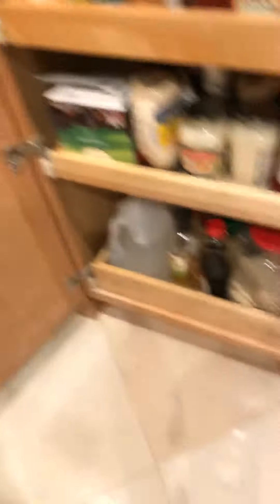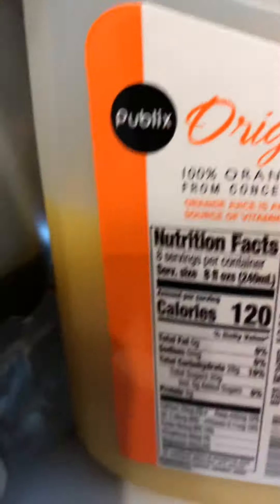My hurricane supplies